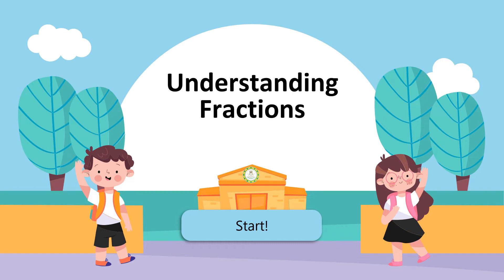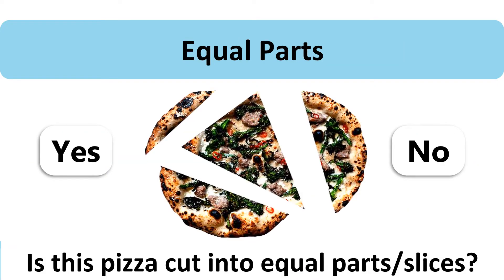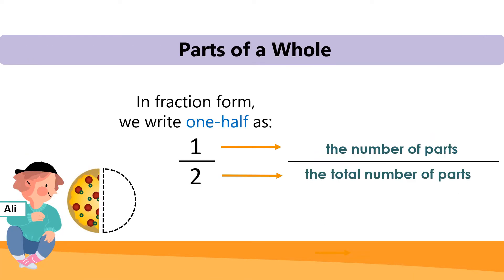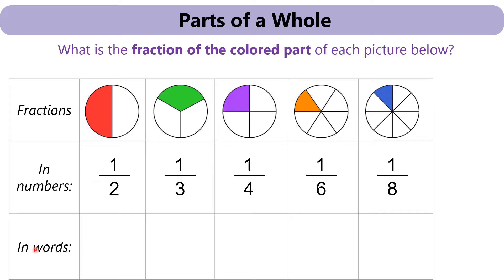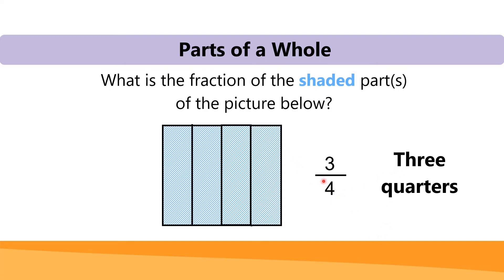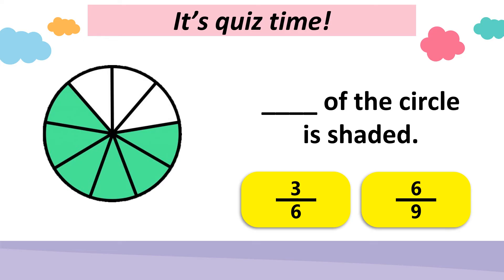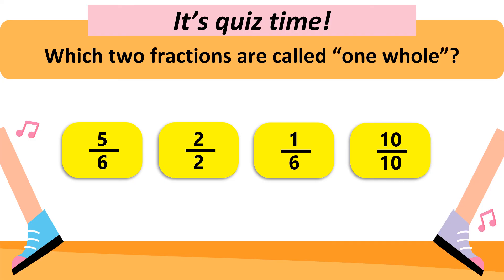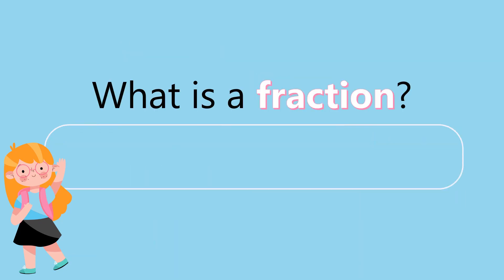Understanding Fractions - Grade 2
Let's talk about fractions!
What are fractions? What is a numerator and a denominator? How to remember which number is which? What's the difference between parts and a whole? What is a unit fraction? What is one whole? How to write and read fractions?